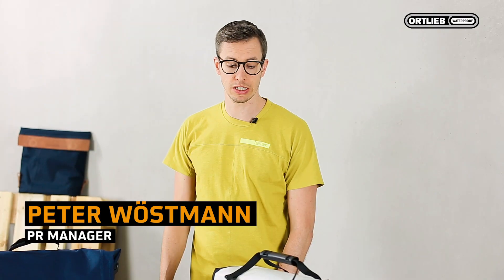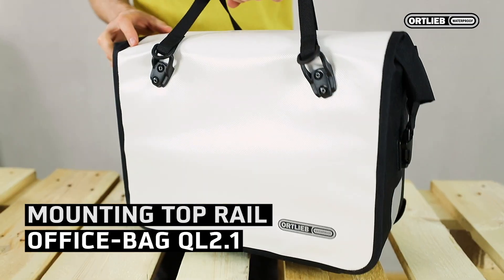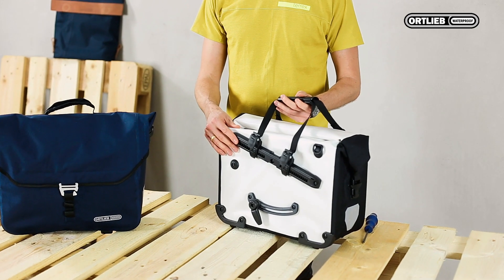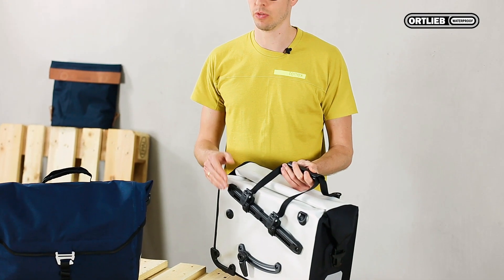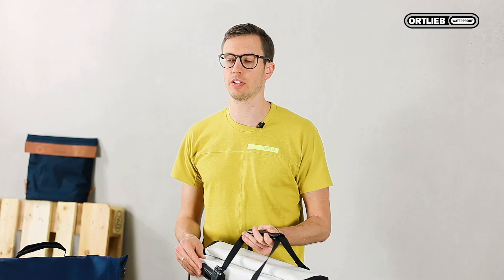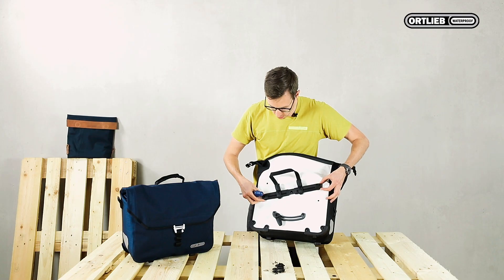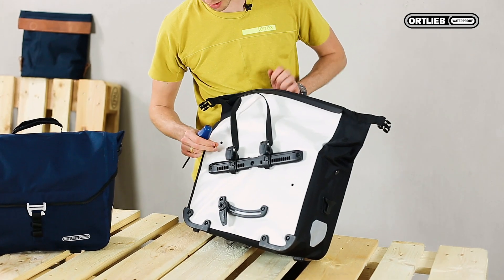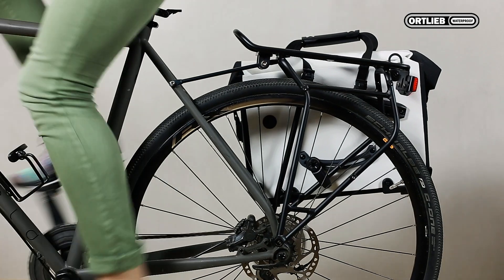Why is the QL2.1 rail attached to the office bag at an angle?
Really flexible: The waterproof bicycle briefcase with roll closure can be attached to your rack on the right or the left side.
Peter Wöstmann from ORTLIEB explains to you what is necessary to know to place the bag on the other side.

Links to the products:
Office bag: